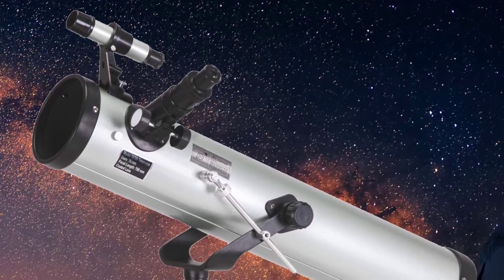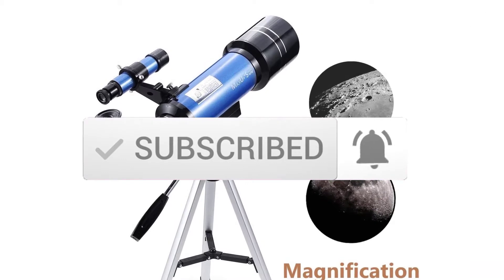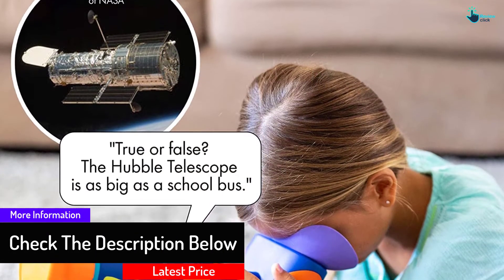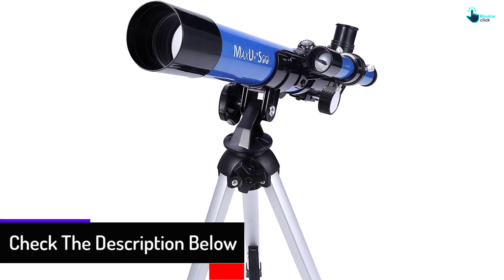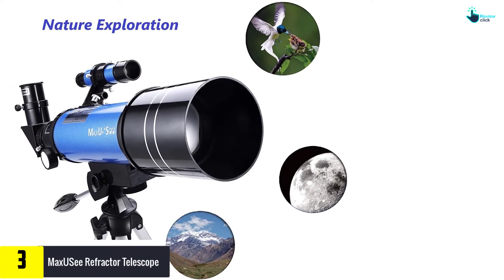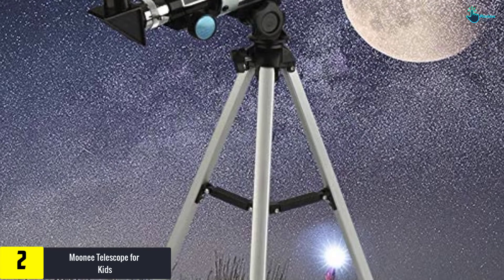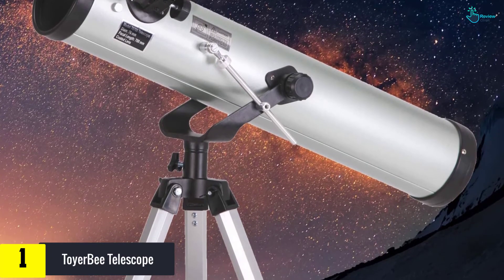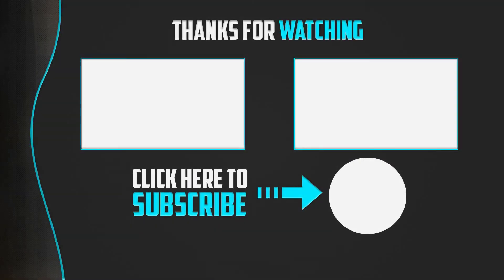Top 5 Best Telescope for Kids in 2025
▶️ 5. Educational Insights Talking Telescope

▶️ 4.   MaxUSee Kids Telescope

▶️ 3.   MaxUSee Refractor Telescope

▶️ 2.  Moonee Telescope for Kids

▶️ 1.   ToyerBee Telescope

Are you Searching for Best  Telescope? So now you are in the right place for getting the valuable info on  Telescope.

In this video we short listed the top 5 Best  Telescope on the market in 2021. We made this list based on our

We have tested each  Telescope and tried to include an in-depth information of  Telescope in our Video which will be enough to fulfill all of your needs. We recommended The Top 5  Best  Telescope In this video. All of them are maintain the quality. If you want to buy Best  Telescope, we think this list will be very helpful to you.

We hope you like the  Best Telescope we select for this year.

If you have any questions related to the  Best  Telescope which are listed here, please leave a comment down below and we will get back to you as soon as possible.